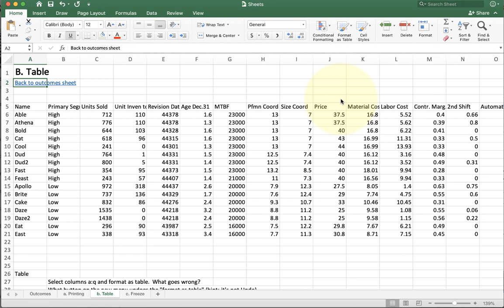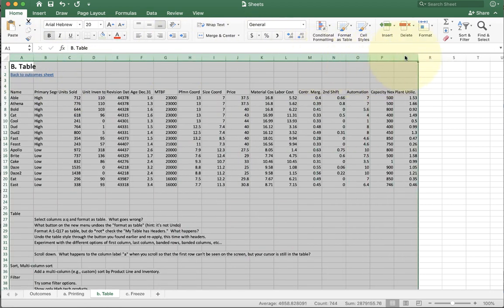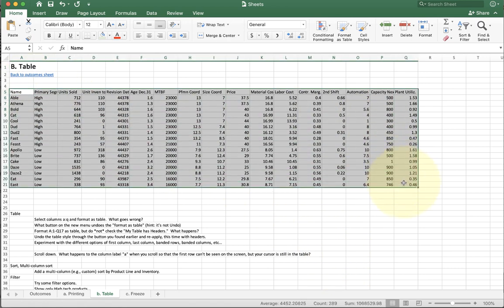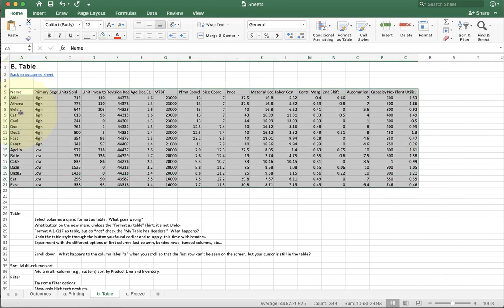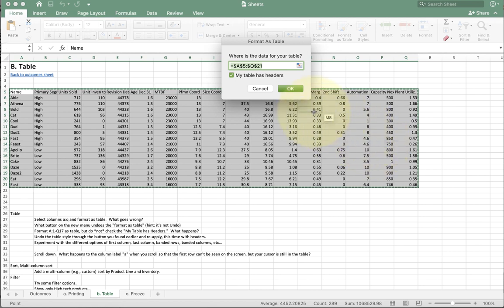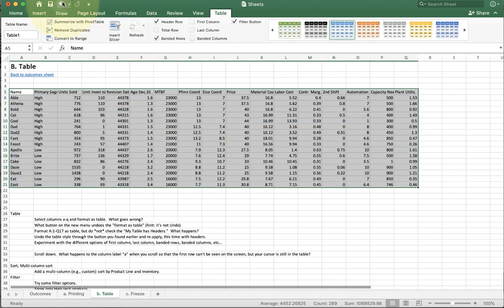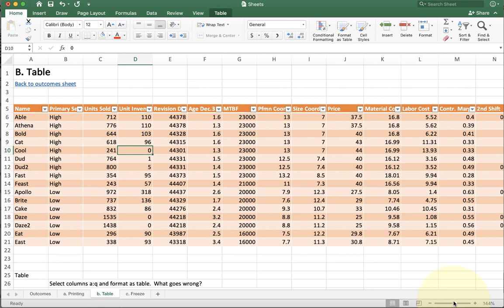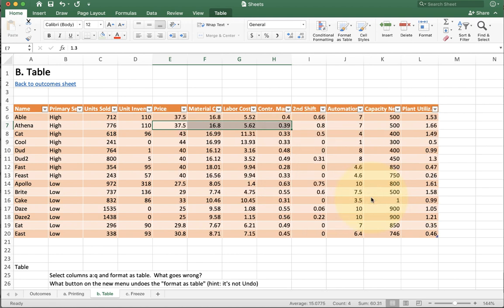Sheets 2 - Tables